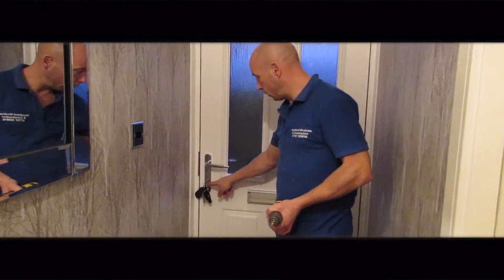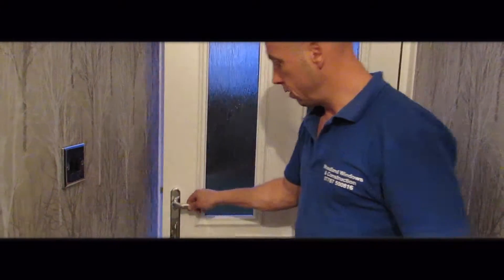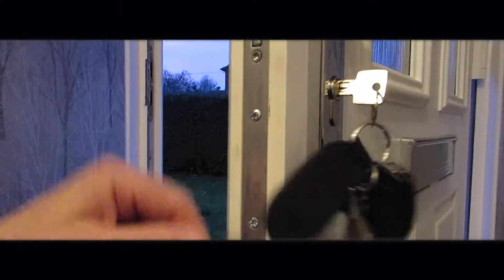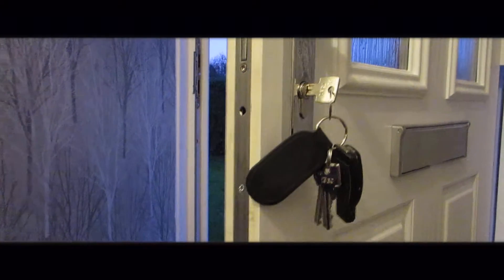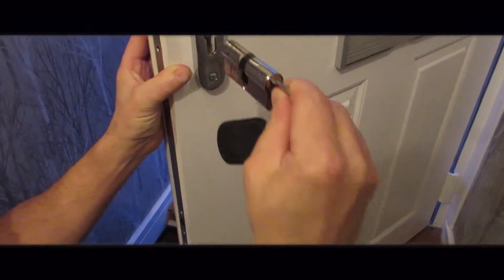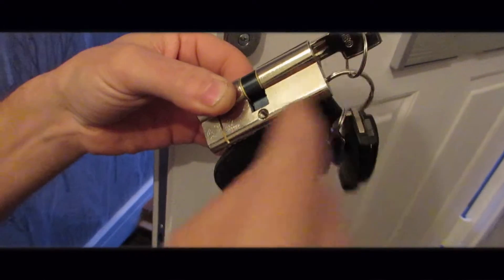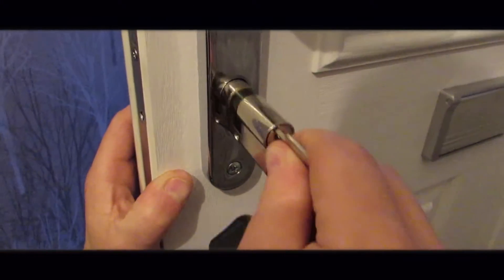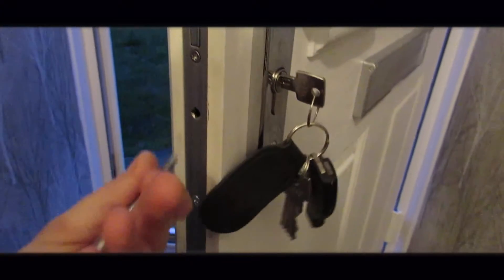HOW TO REPLACE A DOOR LOCK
Changing a barrel in a composite/Upvc door, As its been a while since iv uploaded any videos i will be uploading more videos on a regular basis,